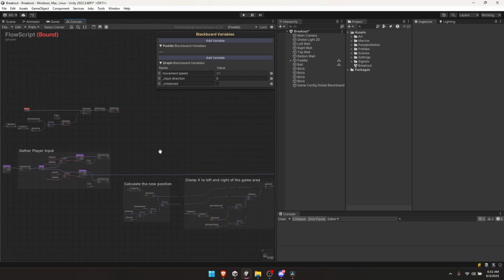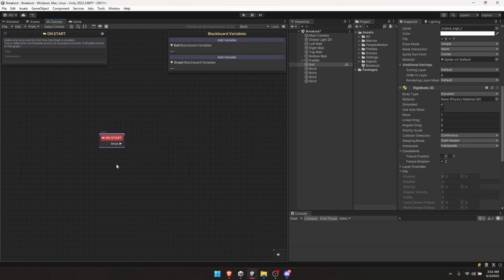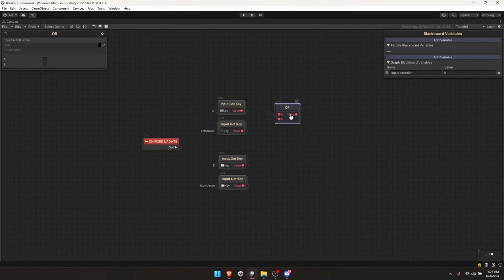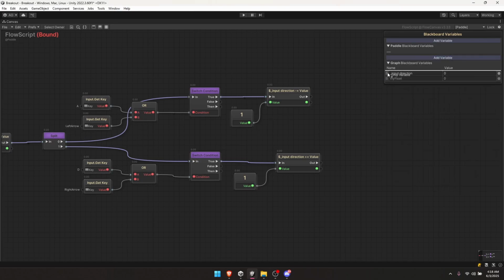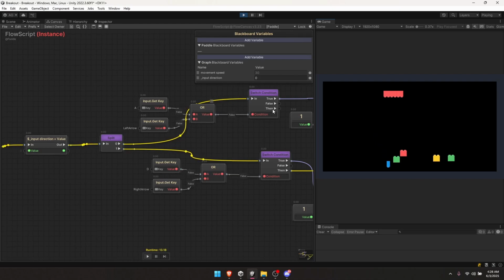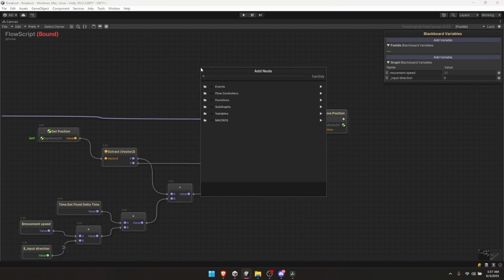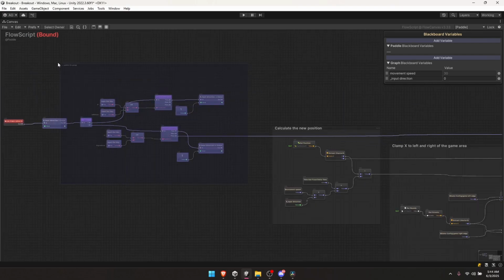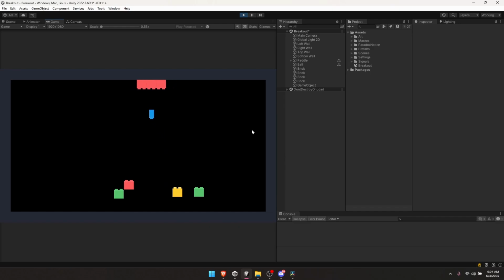Breakout Game Tutorial with FlowCanvas Visual Scripting for Unity (Part 1 : Paddle Movement)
Follow Ali in this tutorial series as he creates a breakout game clone from scratch using only flowscripts in FlowCanvas visual scripting solution for Unity! Part 1 focus on the paddle movement.

00:00 Project Overview & Setup
03:36 The Ball
06:03 The Paddle Input
15:00 The Paddle Horizontal Constrains
22:22 The Paddle Vertical Snap